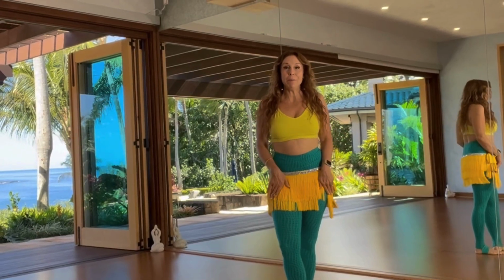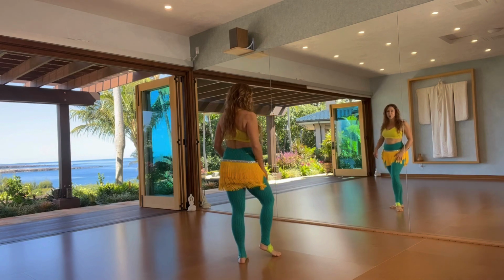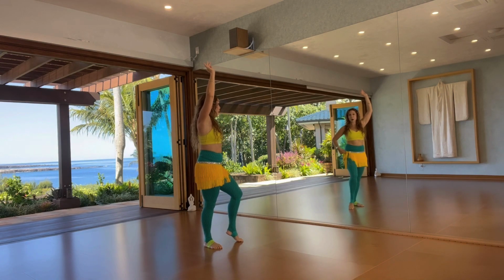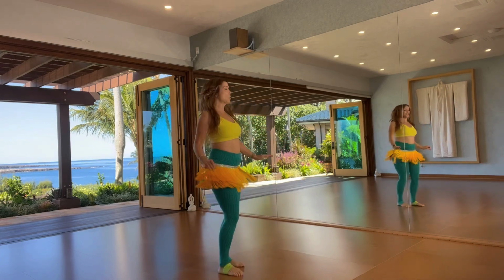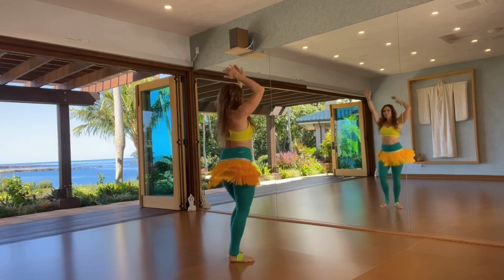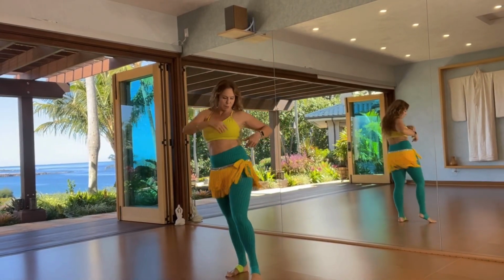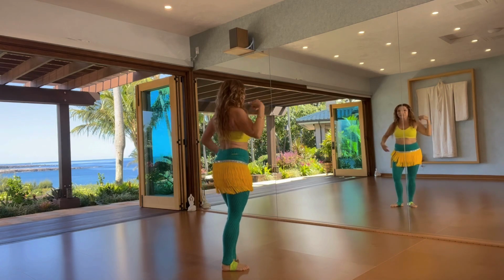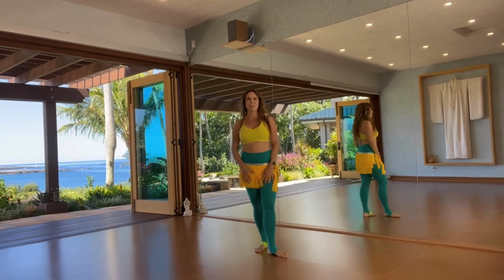Combo for your Pocket from Jillina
Hey everyone, it's Jillina! Today, I'm sharing a classic combo of belly dance moves that I love to use in my shows with Bellydance Evolution and BDExperience. 🌟

In this video, I'll break down some hip drops and undulations, and then put them together into a fun combo that you can easily remember and use whenever you need it. Whether you're choreographing a routine or dancing on the spot, this combo is perfect to have "in your pocket".

If you're ready to learn and dance with me, check out for more info. And remember, you can join me live for classes and workshops, whether it's in-person or online, using these links

Let's dance together and have some fun with these moves!